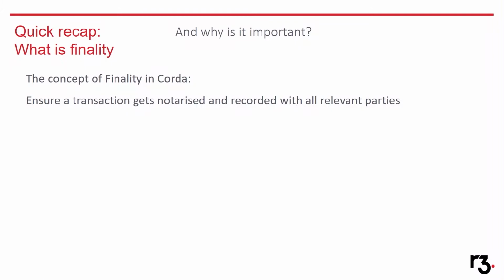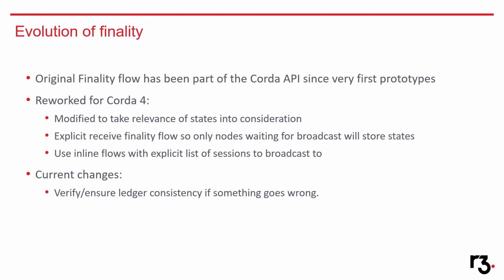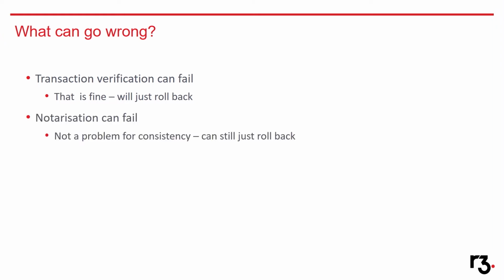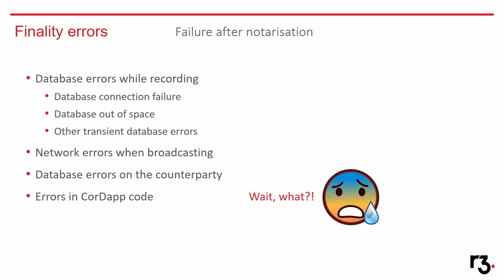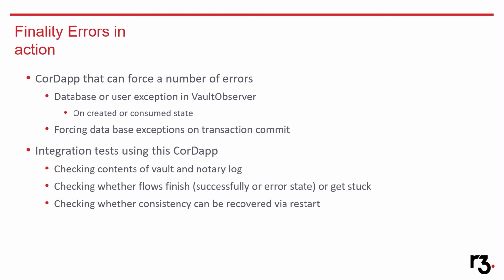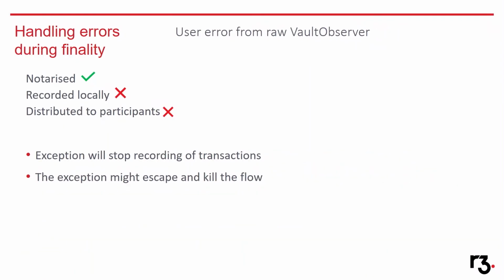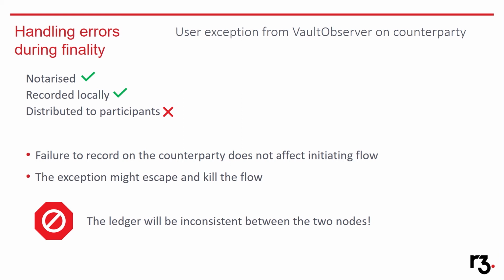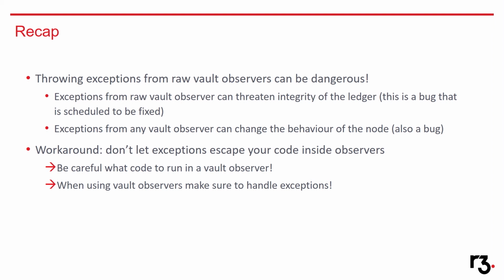Reliable Finality, Lessons From the Field Corda Blockchain | CordaCon 2019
Christian Sailer on DevDay at CordaCon 2019.